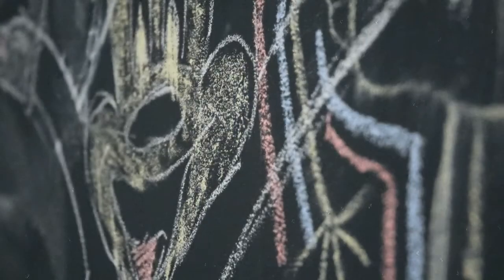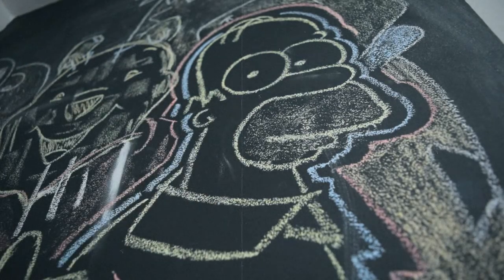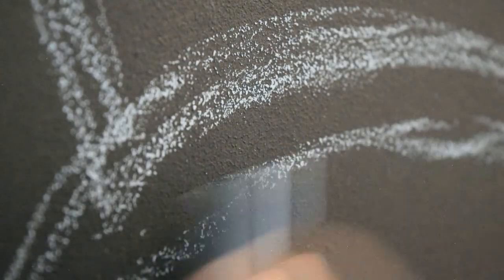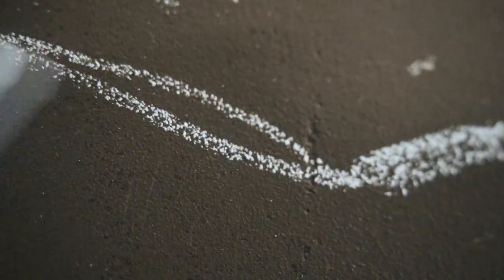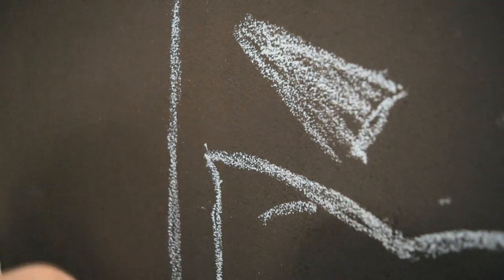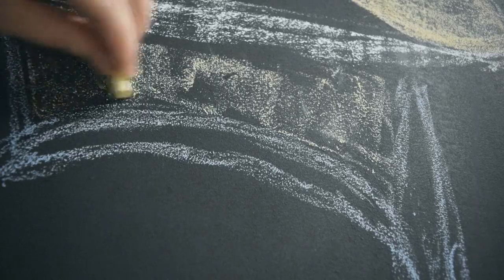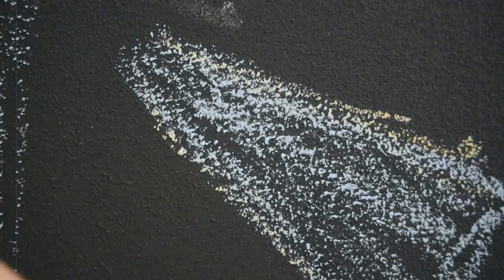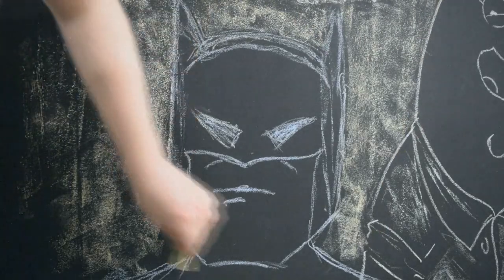Micro Film - Art 2